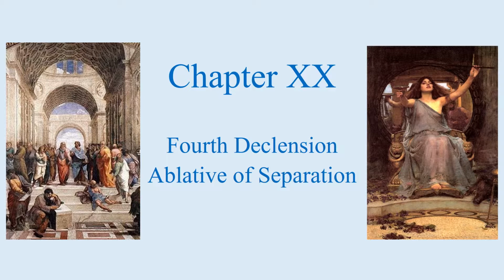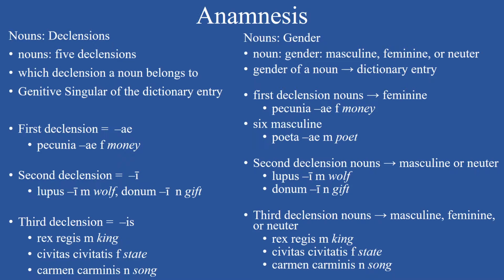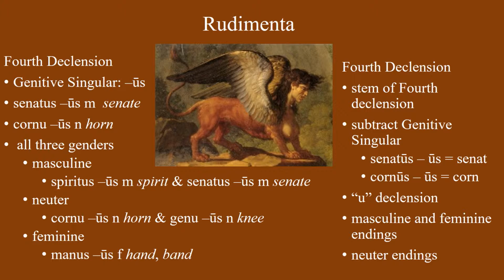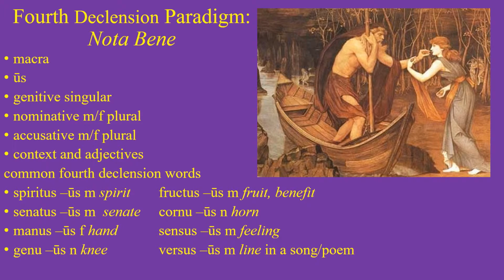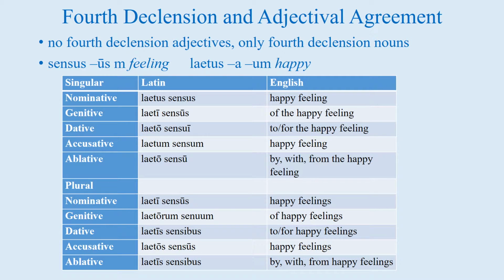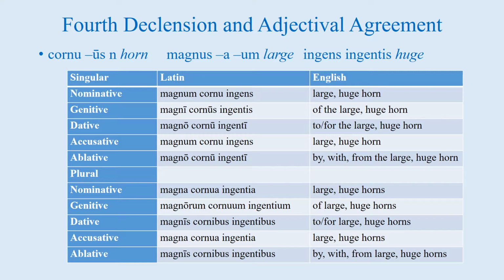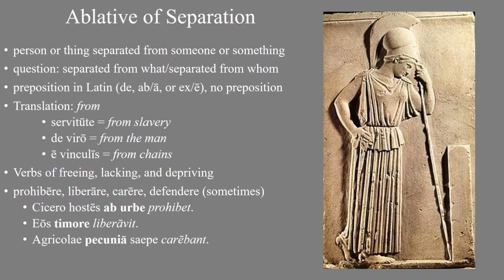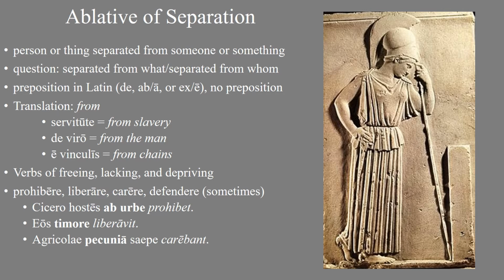Chapter XX 002